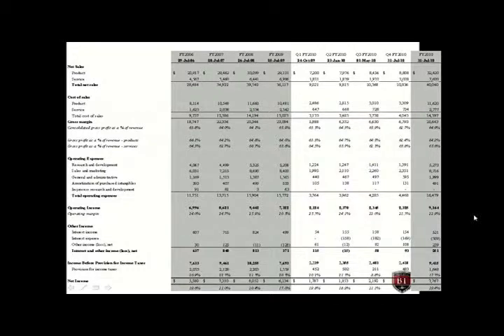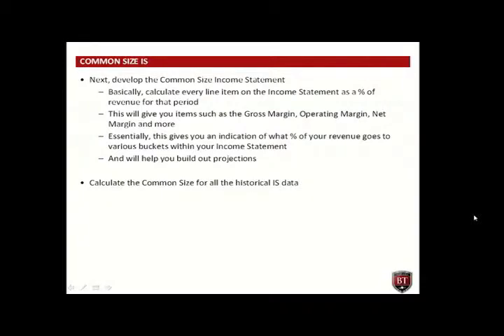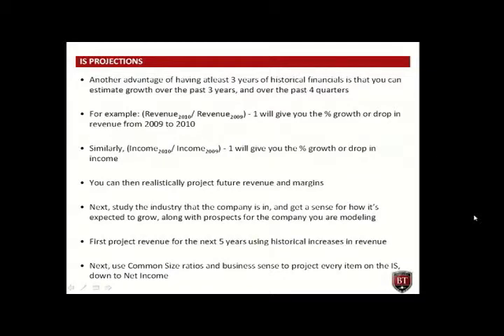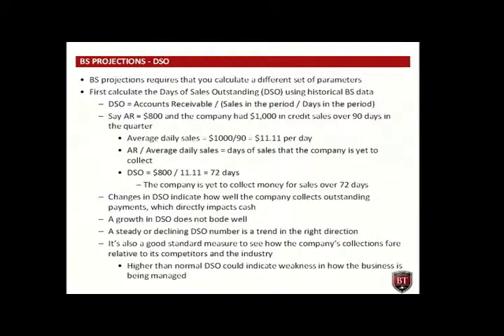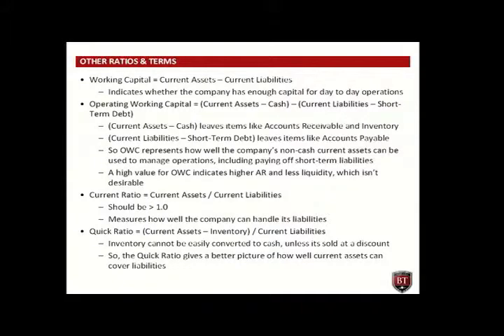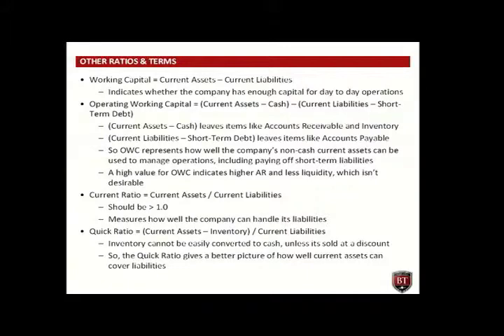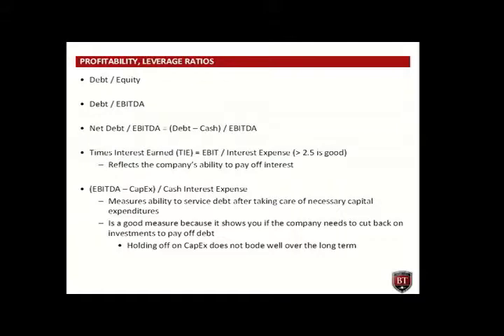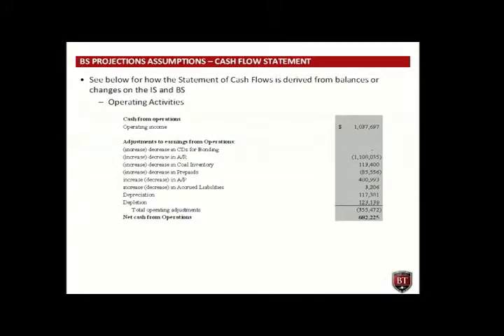Developing Financial Projections | CFMS 3